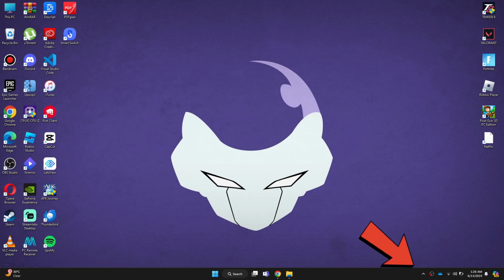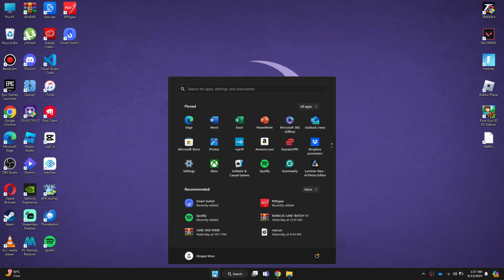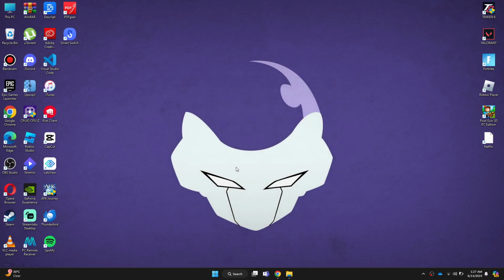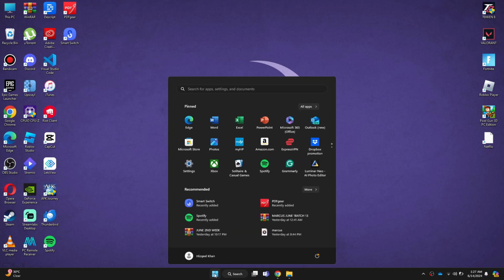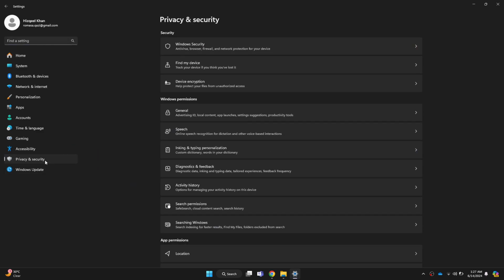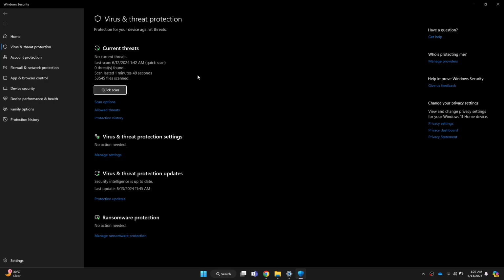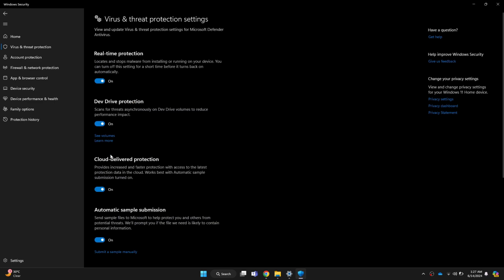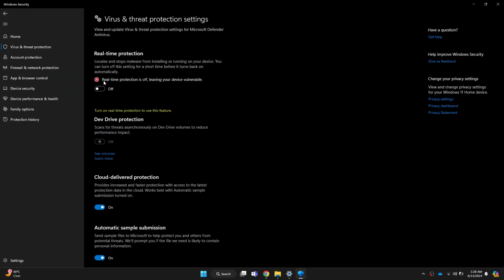How to turn off antivirus on Windows 11 (2024)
Hey everyone, welcome back to the channel! Today, I'll show you how to turn off antivirus on Windows 11 in 2024. 🖥️🔒

Need to disable your antivirus temporarily? In this video, I'll guide you through the steps to turn off antivirus protection on your Windows 11 PC, whether you're troubleshooting or installing trusted software. 🔧✨

By the end of this tutorial, you'll know how to manage your antivirus settings with confidence. Let's dive in! Let's get started! 🚀